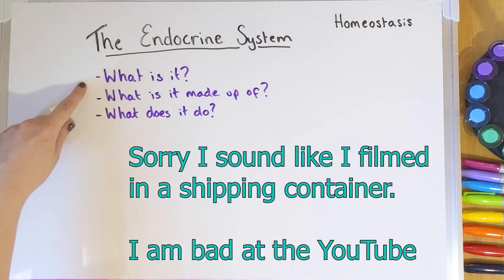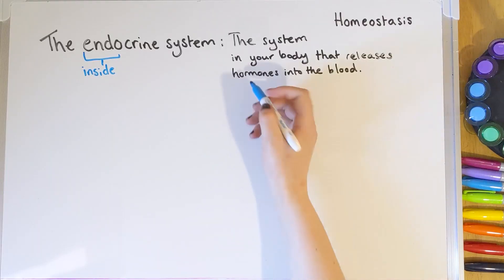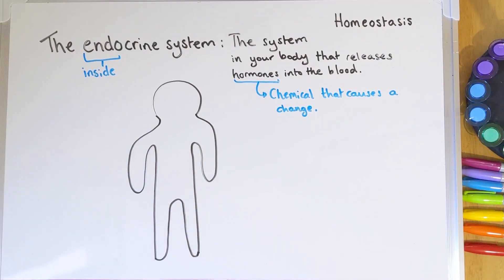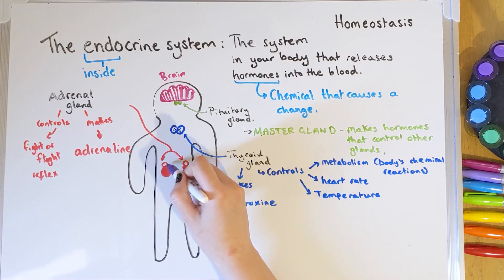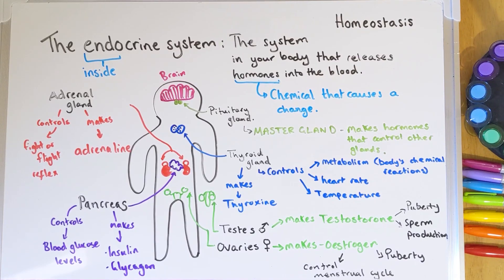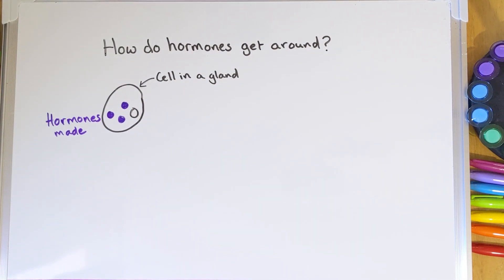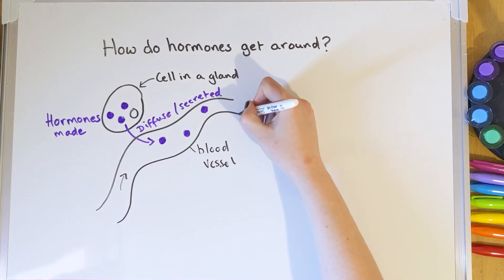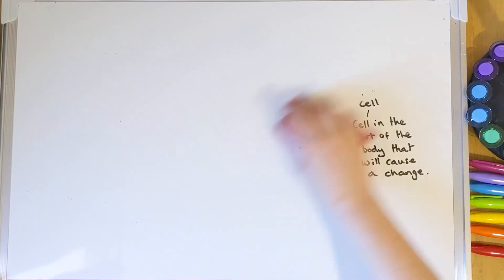GCSE Science Biology AQA : Homeostasis: The Endocrine System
In this video we will cover:
* What is the endocrine system?
* What is it made up of?
* What do those parts do?
* How hormones get around you body.

GCSE Biology B5 AQA